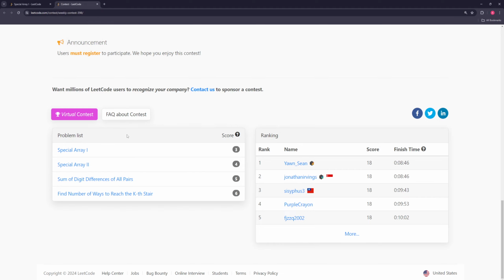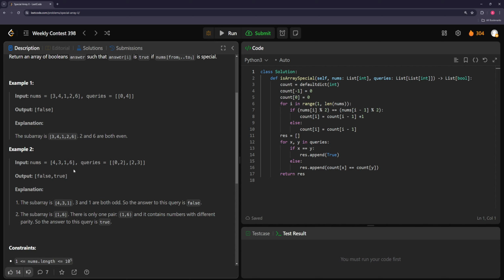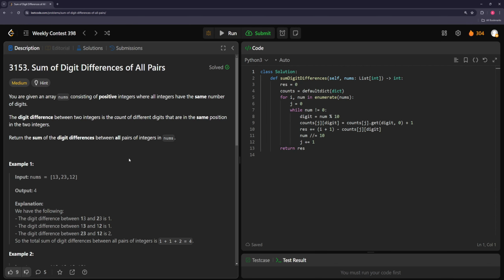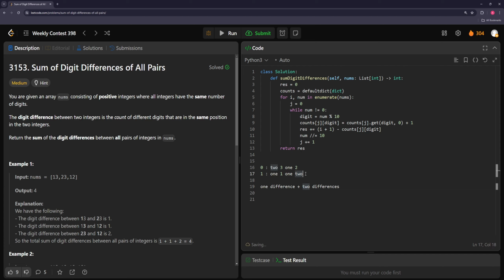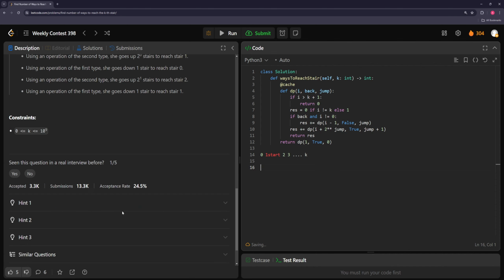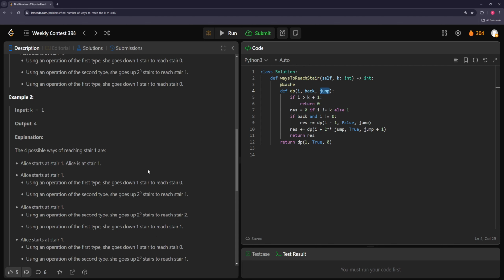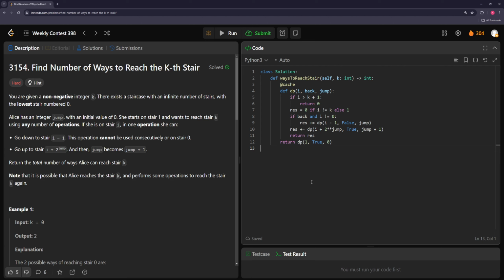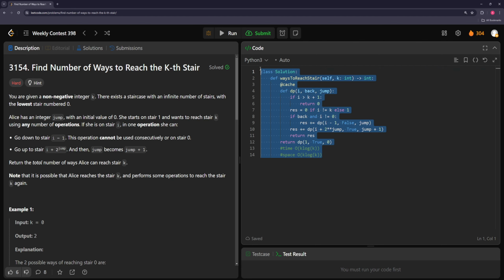LeetCode Weekly Contest 398 - All Solutions - Python